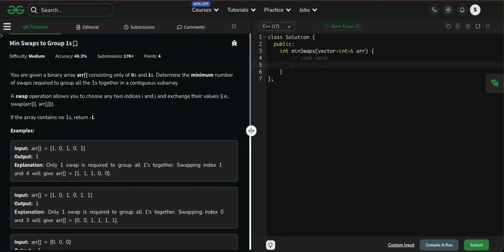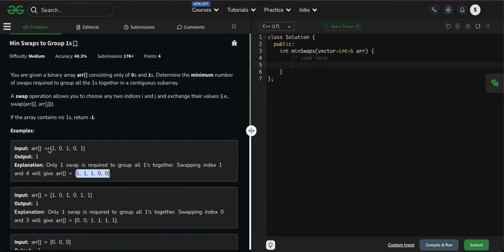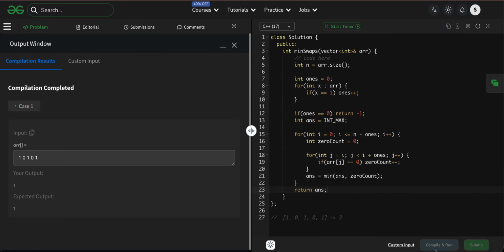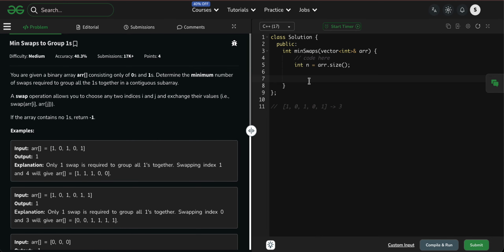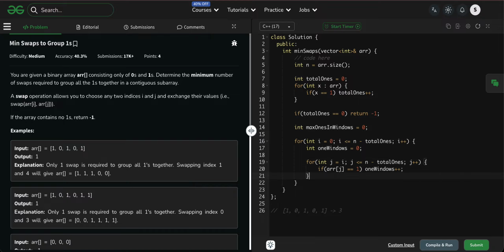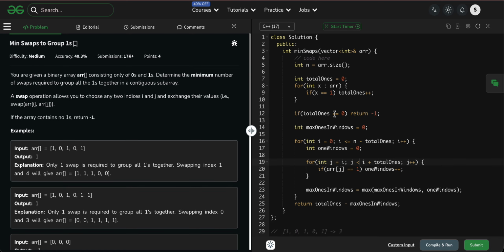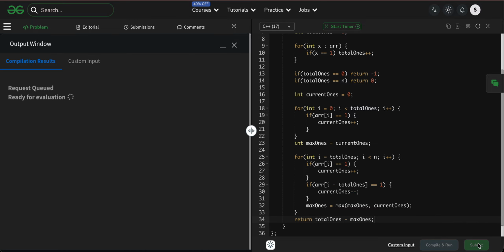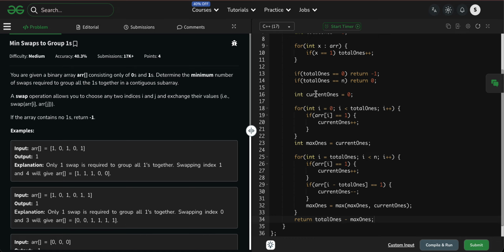Min Swaps to Group 1s | Sliding Window Trick 💡 | Brute → Optimal Approach | DSA Explained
In this video, we solve the “Min Swaps to Group 1s” problem step-by-step with all approaches — from Brute Force ➝ Better ➝ Optimal (Sliding Window).

If you're preparing for DSA interviews, this is a must-know pattern that appears frequently in coding rounds!

 Problem Summary:

You are given a binary array consisting of 0s and 1s.
Your goal is to find the minimum number of swaps required to group all 1s together in a contiguous subarray.

🔍 What You’ll Learn:

✔️ Brute Force Approach (Naive thinking)
✔️ Optimized Approach using Sliding Window
✔️ Key Observation Trick 🔥

⚡ Key Insight:

Instead of swapping directly, we:
👉 Count total number of 1s
👉 Find a window of that size with maximum 1s
👉 Answer = Total 1s - Max 1s in window

📌 Example:

Output: 1

DSA Beginners
Coding Interview Preparation
LeetCode / GFG Practice
Competitive Programmers
🔔 Don’t forget to: